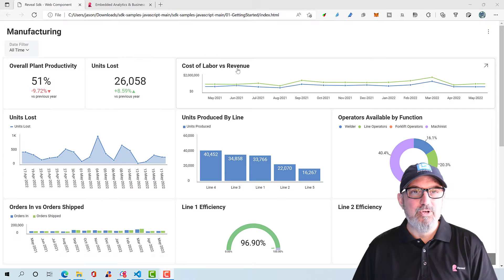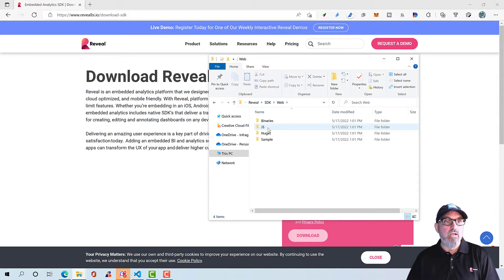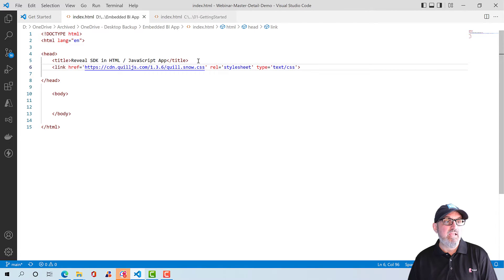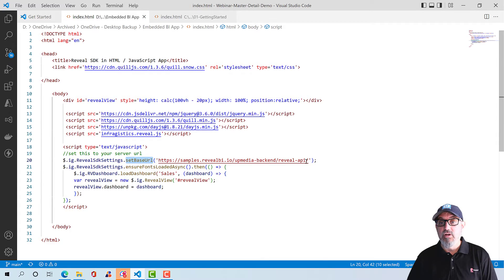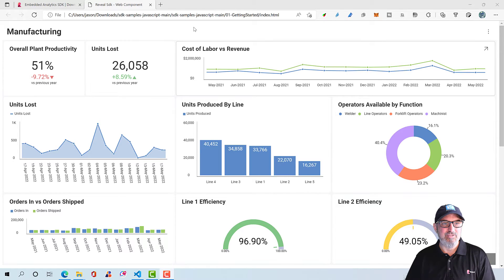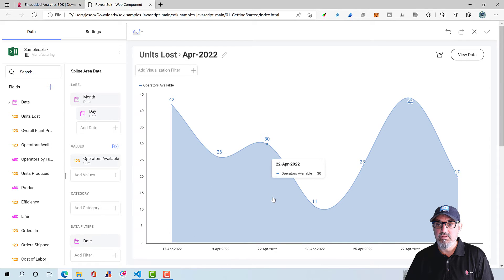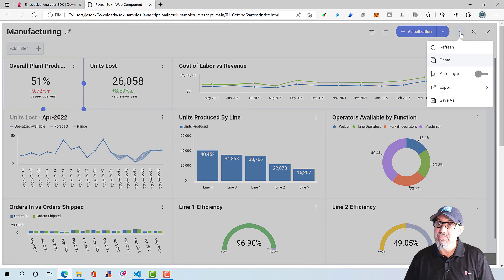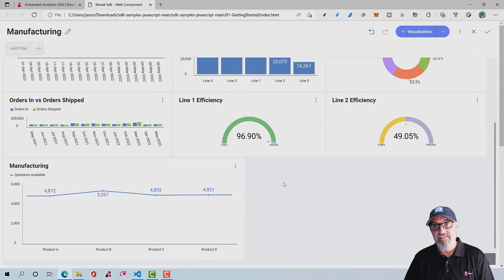Add Dashboards & Analytics to Any JavaScript HTML App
@RevealBI embedded analytics helps you easily integrate powerful self-service BI capabilities such as interactive reports, dashboards, and more into your Angular apps. With features like machine learning, dashboard linking, statistical functions, calculated fields, rich data analysis, predictive analytics, self-service, white-labeling, data blending, data modeling, and more, Reveal can add a huge value to any Angular application.

More so, integrating dashboards and self-service BI into your Angular apps is very easy with Reveal’s native SDK allowing you to embed analytics into your applications with no added requirements. Reveal’s flexible architecture and rich APIs give you control of the feature in your app making it a seamless part of the user experience.

In this tutorial, we are covering:

- How to install the Reveal SDK
- How to the Reveal Client SDK to any HTML / JavaScript App

Request a Reveal demo to see how you can unlock the power of data

Contents:
0:00 Introduction
0:14 Demo of What You'll Create!
0:49 Install the Reveal SDK
1:19 Copy Reveal Client Library to Demo Folder
1:57 Edit HTML file to Add Reveal Dashboard
5:02 Run and Demo Your Reveal Client Sample
9:20 Wrap Up